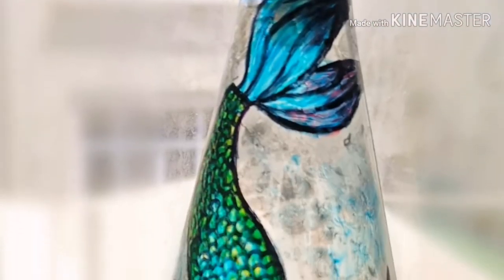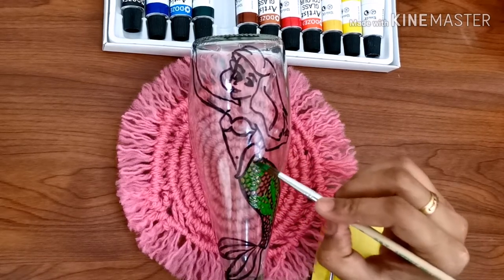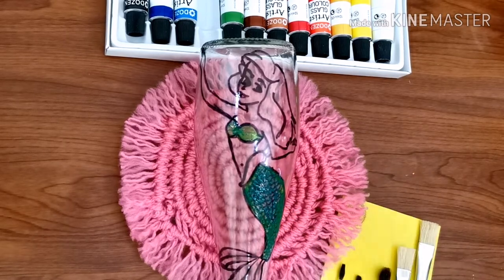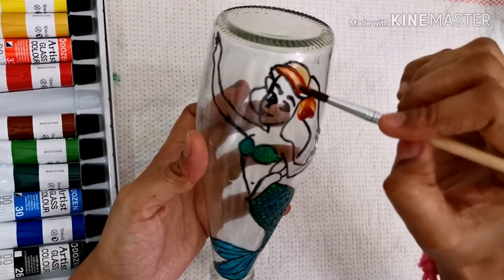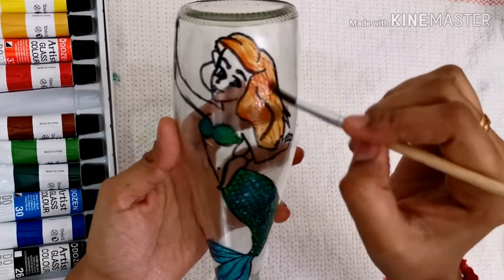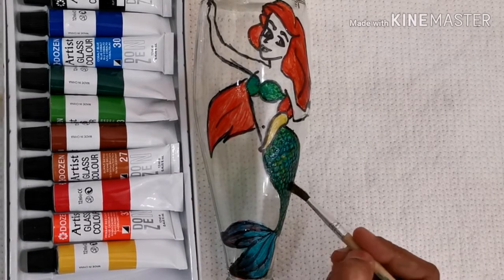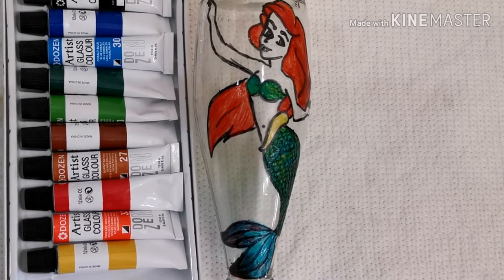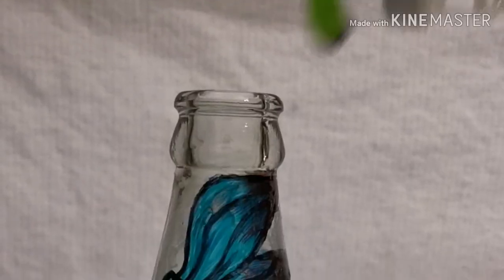Bottle Art |Bottle Craft On Oil Cruet | Customized Kitchen tools |simple bottle art with glass paint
This is a simple method of creating art on oil cruet which is used for oil splatter during cooking.here I've used glass paint and clear varnish . Few  coats of varnish should be applied before filling the oil. All you need is glasspaint and glass bottle (oil cruet).